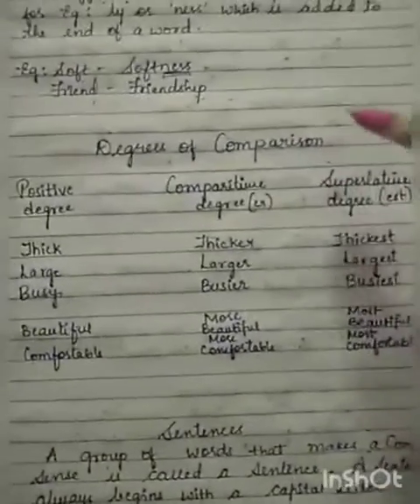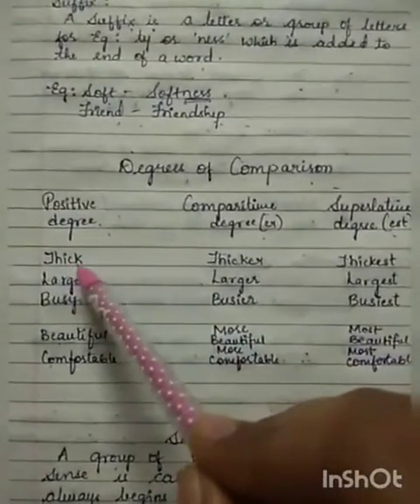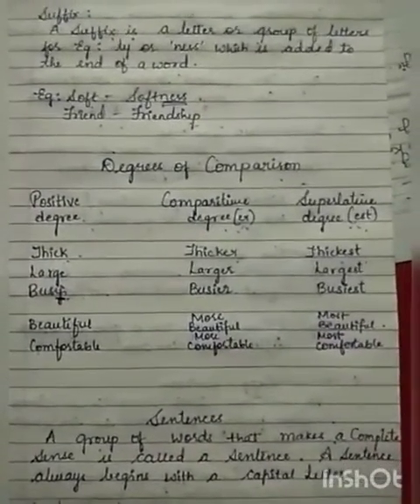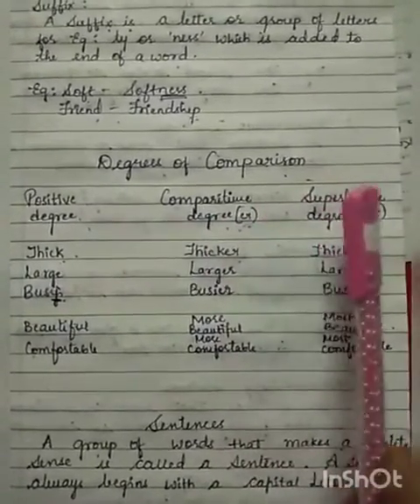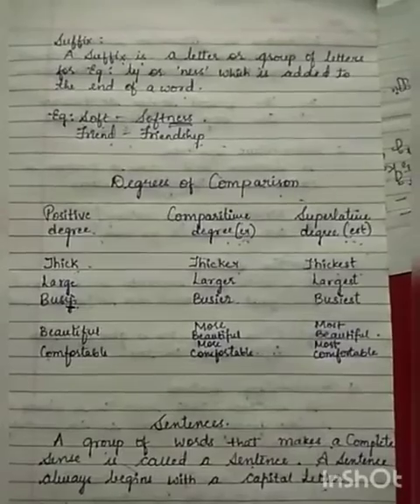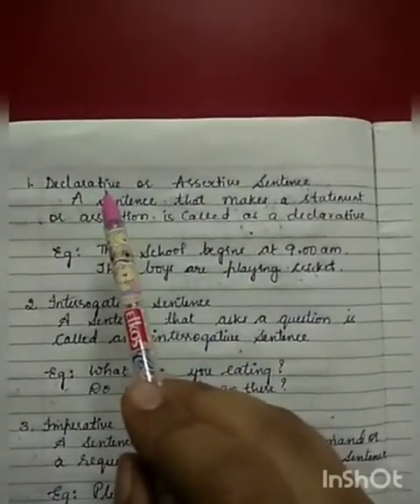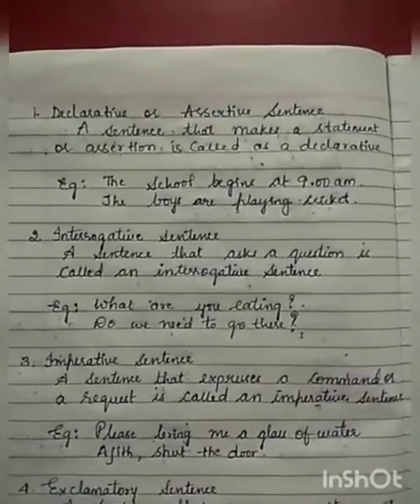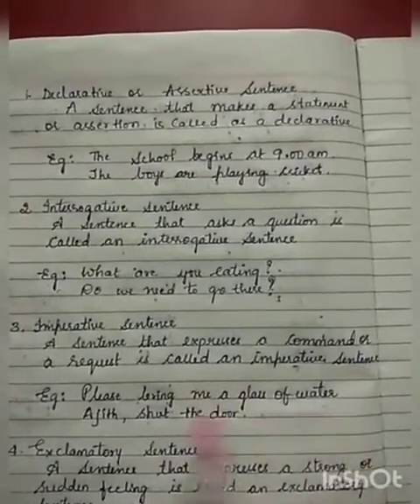Grade 6 CBSE:English-Bridge course(Grammer-Sentences)